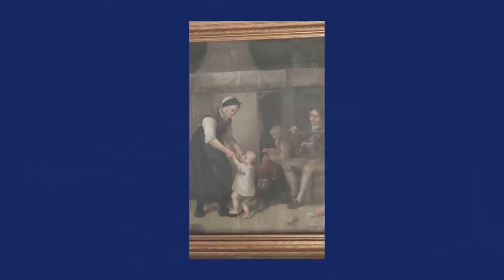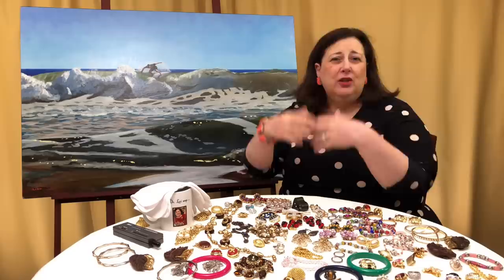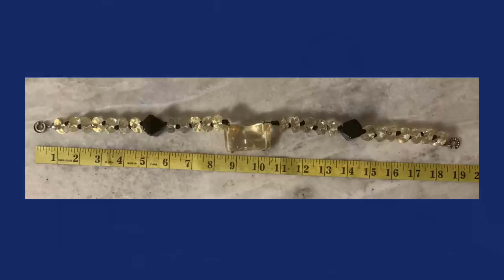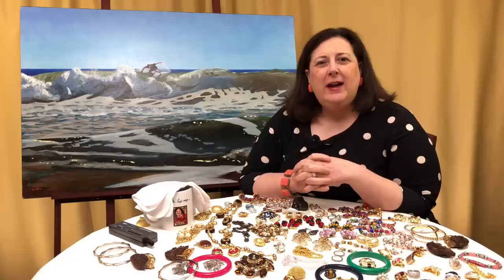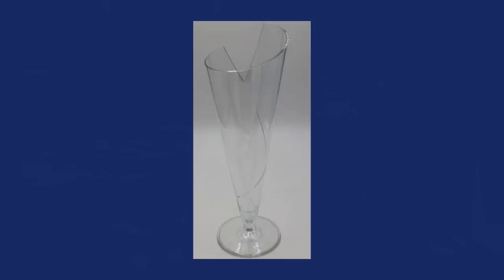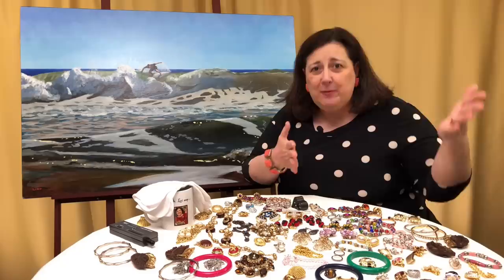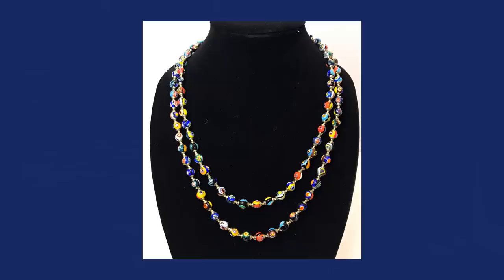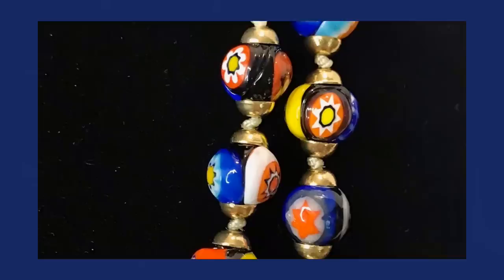Real Bargains Found Thrift Shopping: Chanel Jewelry, Murano Glass, Pearls, China, Art by Dr. Lori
Expert Dr. Lori reveals more real bargains people uncovered in the Goodwill Bins and when thrift shopping. Treasures include valuable Chanel jewelry found in Naples, Italy at a flea market, two pieces of Murano glass and two sets of pearl necklaces. See which two where found at the same thrift store. Plus, a Blanc de Chine piece of white china from the Song Dynasty and a Tidemand art painting found at an antique mall. Wow, you're not going to believe these real bargains found!